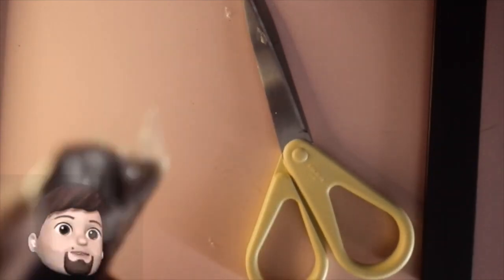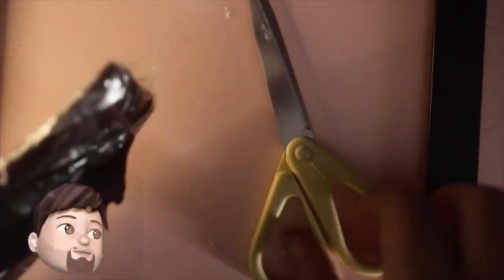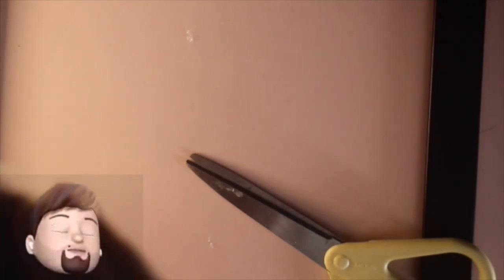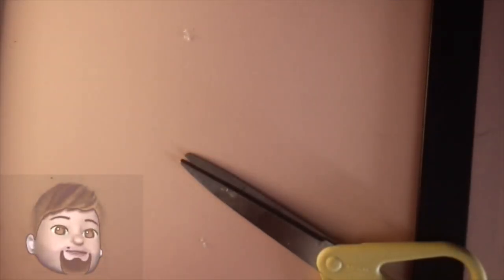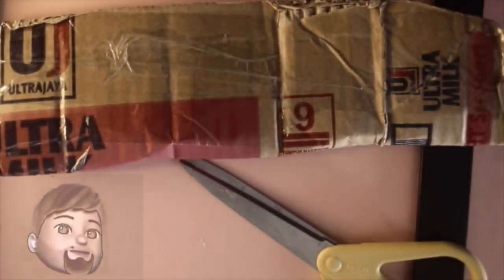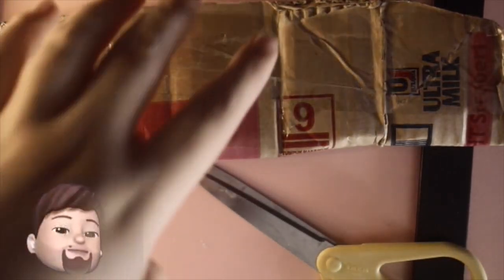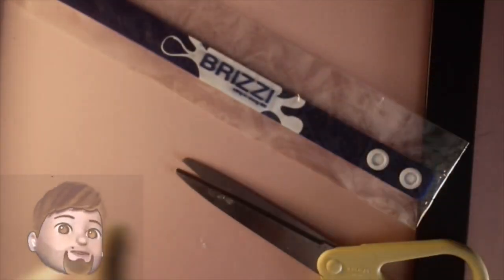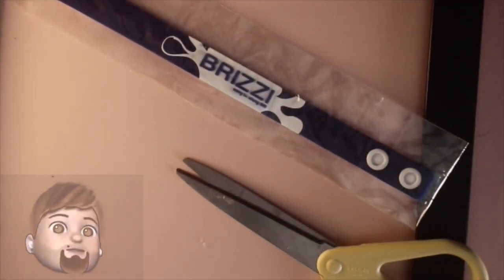E-Commerce Haul #150 Digit Wallet Money Card E NFC Custom Wrist Band Official Market Place Unboxing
Another mutiple part video which I already recorded several time ago that the Animoji through Quicktime Player Screen Recording on Airplay of iPhone 11 in Mac Book Air Mid 2013. Unboxing footage recorded using Canon EOS Mirrorless Digital Single Lens Reflex (DSLR) and needs to be edited twice with iMovie on Mac OS Ventura due to the limitation of green screen effect.